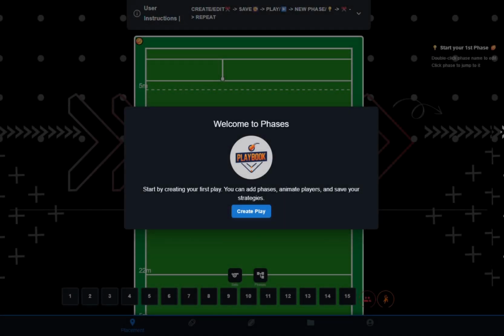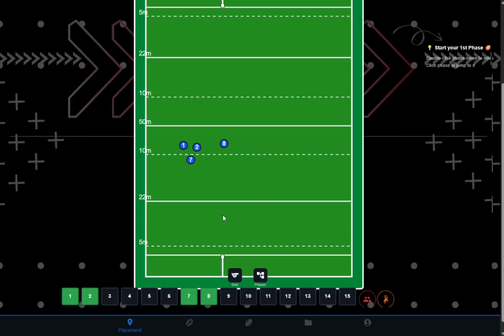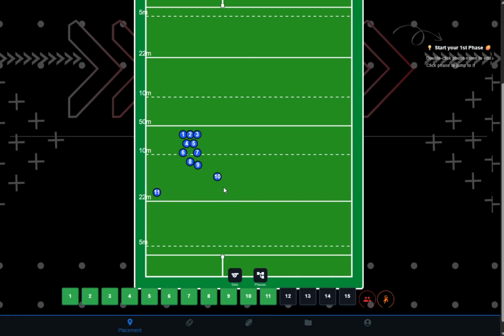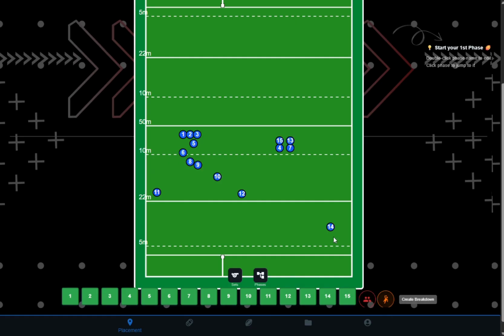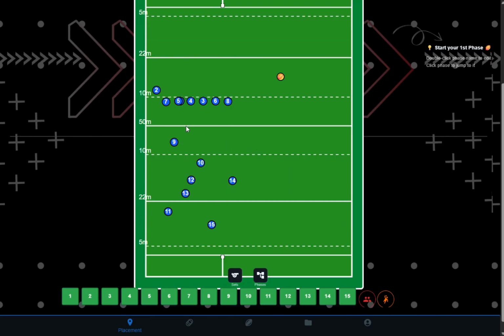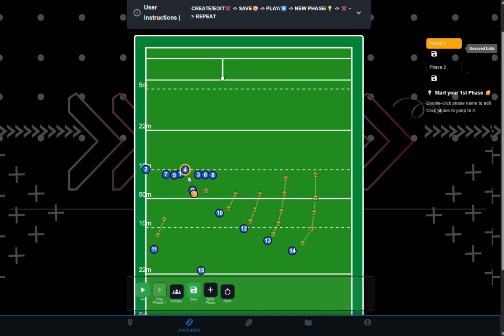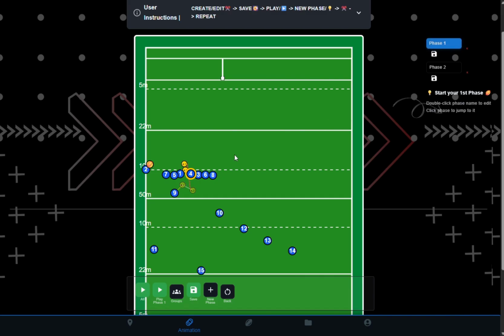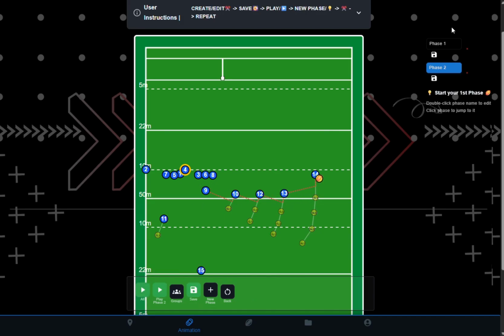Phases Playbook Tutorial to animate Rugby plays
How to use the Rugby Play animation app, place your players, animate player paths and ball movement. Save multiple phases to map our your play. Information per phase for knowledge sharing. Add friends and share plays. Build your own playbook. at phases.co.za